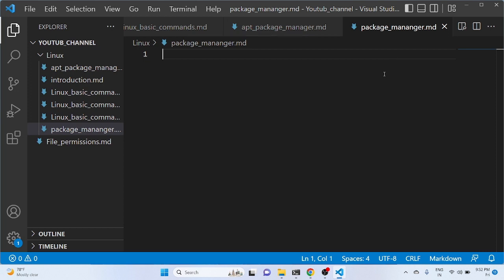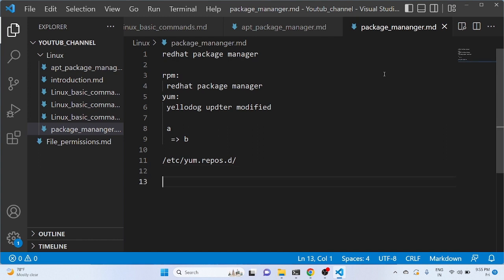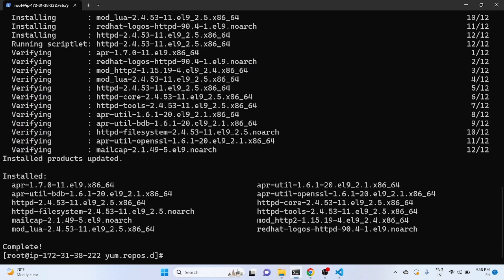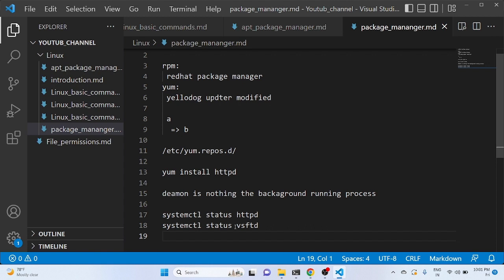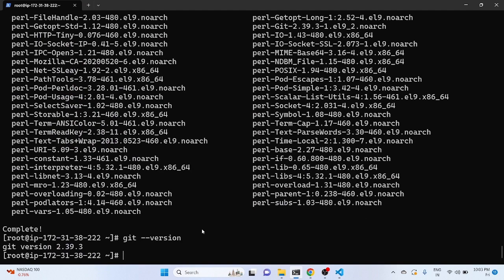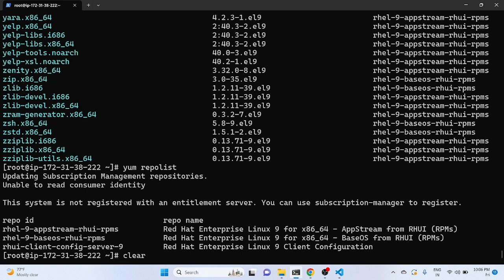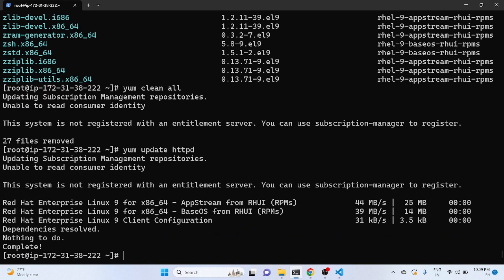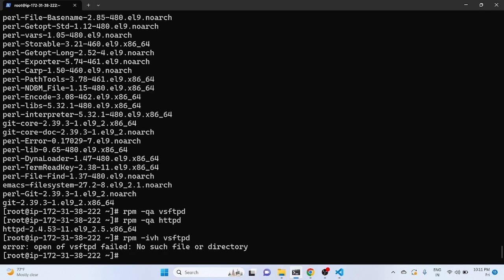How To Install Package In Redhat || Yum Package Manager ||Yum Command For Beginners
In this Video Covered the how to install the packages in redhat server

package manager in redhat
yum command for beginners
cloud devops guru linux
clouddevopsguru linux
clouddevopsguru yum command
cloud devops guru package manager
package management in linux